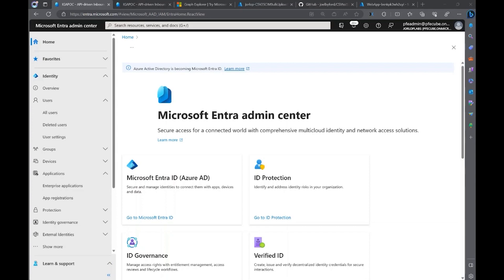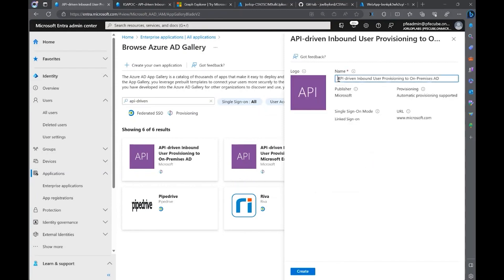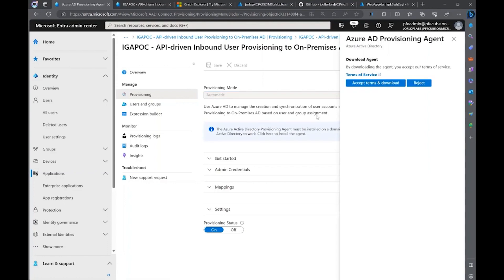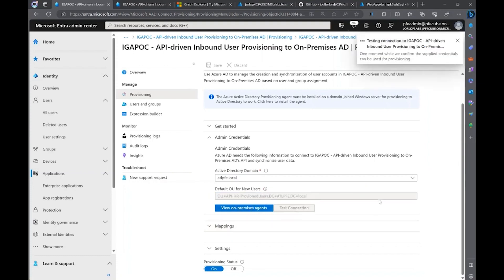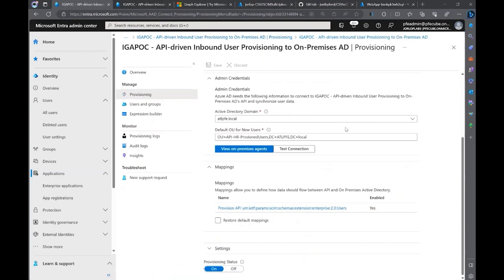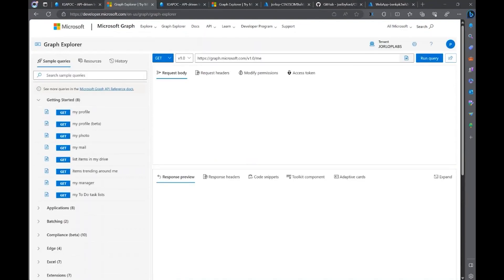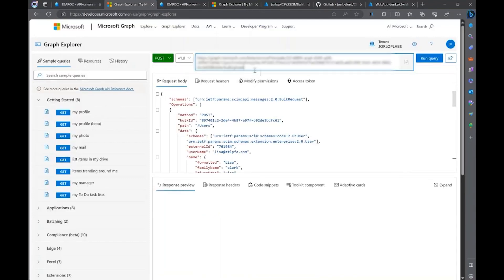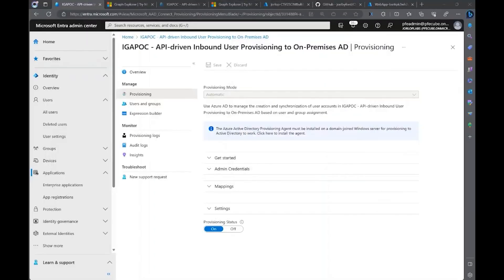Configure API driven inbound provisioning for on-premises Active Directory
In this video we will show you how to configure the API driven inbound provisioning for users in on-premises Active Directory.